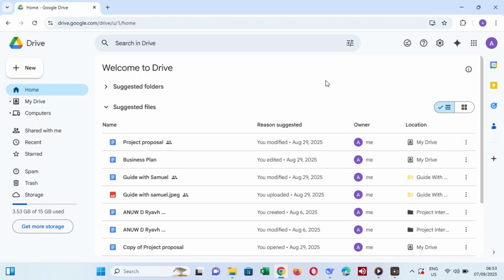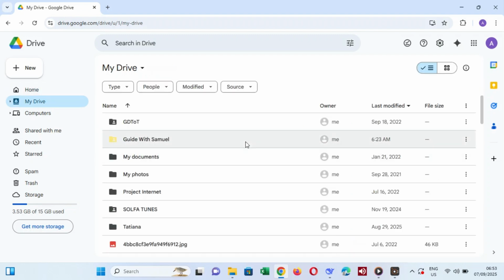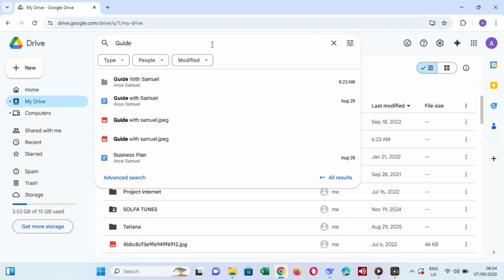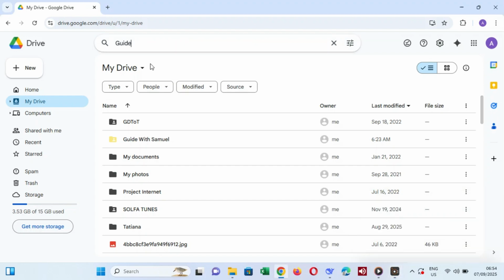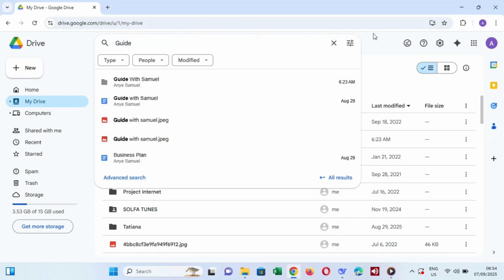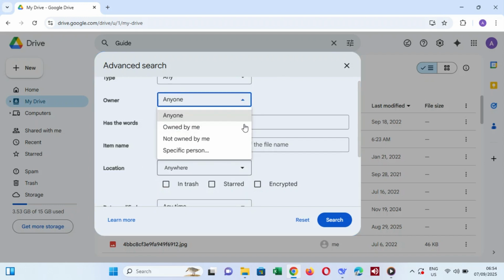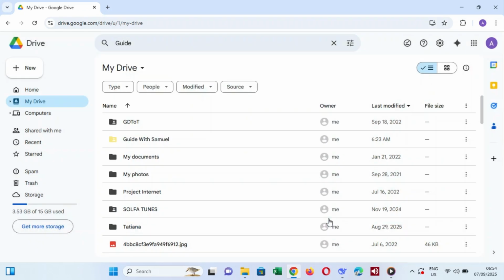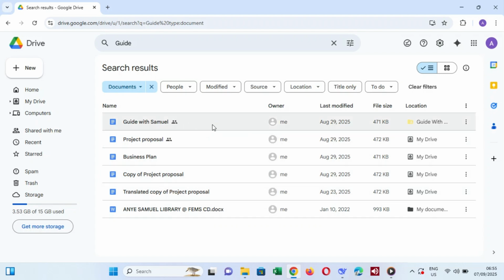How to Search for a File in Google Drive | Step-by-Step Guide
Struggling to find a document in your Google Drive? Here’s how to search for any file in Google Drive step by step:

 and log in with your account.

Use the Search Bar – At the top, type the file name, keyword, or content you remember.

Filter Your Search – Click the filter icon (⚙️) or Advanced Search to refine by file type, owner, or date modified.

Select File Type – Choose from Docs, Sheets, Slides, PDFs, videos, and more.

Apply Date Filters – Narrow results by last opened or modified date.

Check Ownership – Find files you own or those shared with you.

Review Results – Your matching files will appear instantly for you to open.

✅ That’s it! You can now quickly search and locate files in Google Drive with ease.